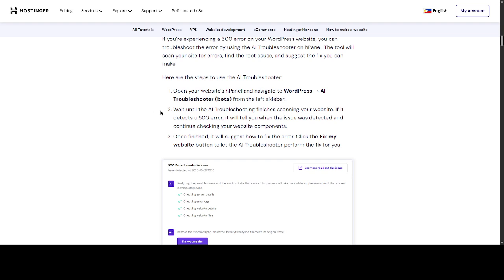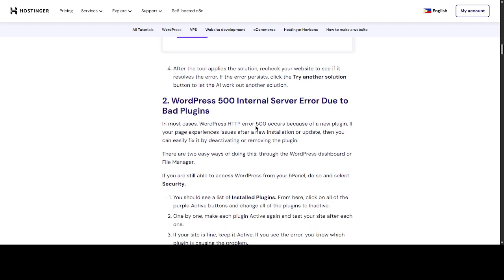How to Create a Custom 500 Error Page in Hostinger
A custom 500 error page improves user experience during server errors by providing helpful information and navigation options. This tutorial guides you through designing, uploading, and setting a personalized 500 error page in Hostinger’s hPanel. Custom error pages maintain professionalism and reduce user frustration, even when technical issues occur. Hostinger’s tools facilitate easy error page customization for your website.